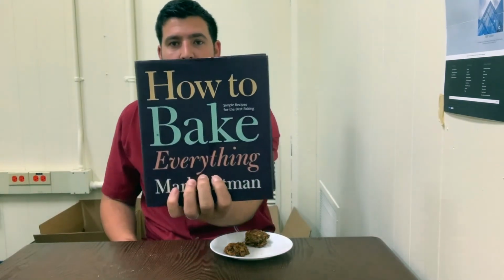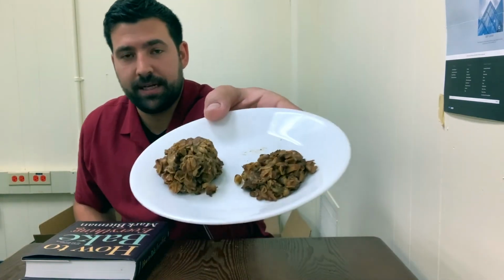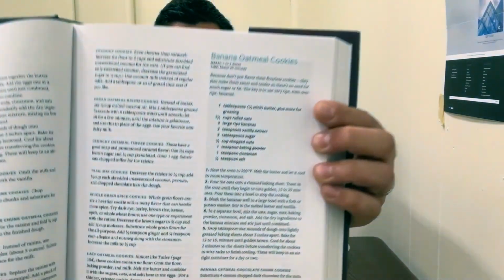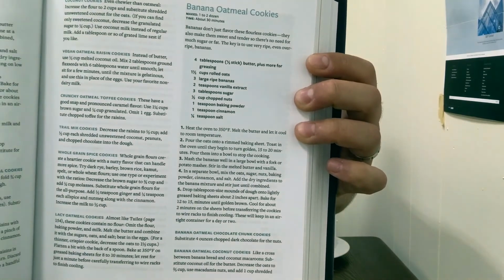Banana Oatmeal Cookie Recipe (Mark Bittman Copycat)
Recipe for Banana Oatmeal Cookies from Mark Bittman's "How to Bake Everything" on page 147.

Ingredients:

6 TBS Oats
1 1/2 Bananas

2 TBS Butter
1/4 tsp Salt
1/2 tsp Baking Powder
1/2 tsp Cinnamon

3 TBS Zero Calorie Sugar
4 TBS Nuts

1/2 tsp Vanilla Extract

Instructions:
1. Bake the oats for 15 minutes. Melt the Butter.
2. Mash the Bananas. Add the Vanilla, and Butter. Mix.

3. In a separate bowl add: Sugar, Salt, Baking Powder, Cinnamon, Nuts, and Oats.
4. Combine Banana mix and dry mix. Stir.

5. Bake at 350° for 12-15 minutes. Remove and let cool.

Overall: A crumble flourless texture banana oatmeal cookie with nice cinnamon and vanilla undertones. Nothing too special, but a solid and straight forward banana oatmeal cookie.

Purpose: A straight forward banana and oatmeal classic

Personal: This definitely has a banana and oat taste texture to it with some nice vanilla and cinnamon undertones. This has a wonderful smell in the kitchen if you like banana bread. I like the oats giving this some nice complex carbs and potassium from the bananas.  It came out a with a little less structure than desired with the taste being very good for a simple recipe. Overall this recipe gets an 83, or a solid B -.